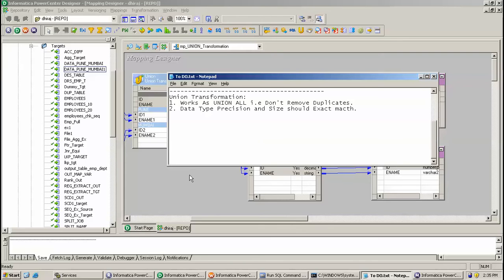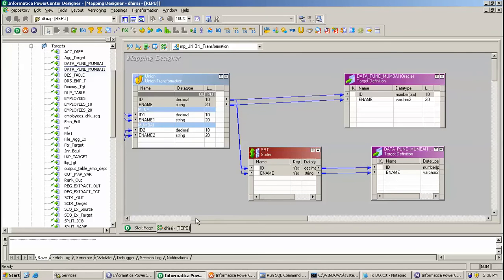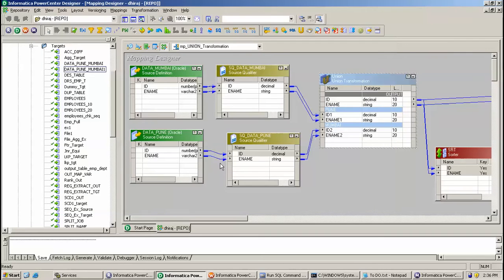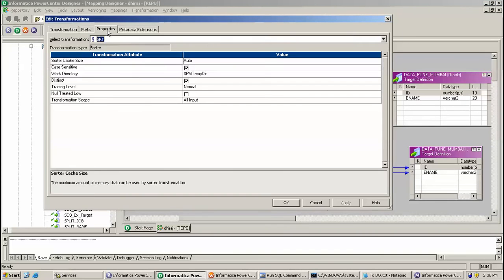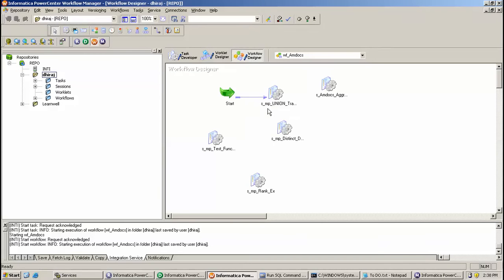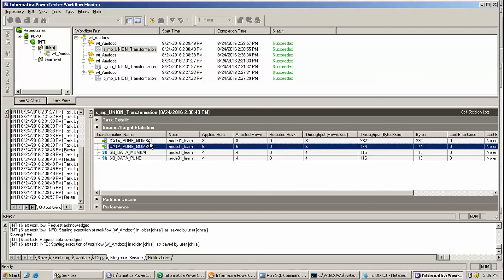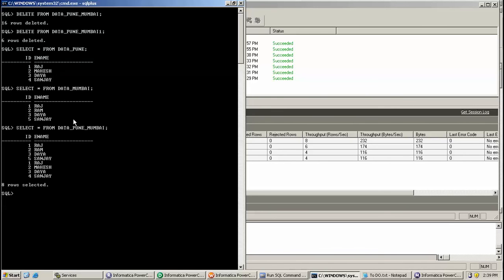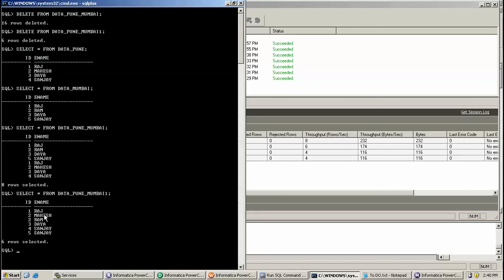Union Transformation in informatica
how to use union transformation in informatica with example,
how to edit union transformation in informatica,
union transformation in informatica folkstalk,
example for union transformation in informatica,
alternative for union transformation in informatica,
performance tuning for union transformation in informatica,
how to remove duplicates from union transformation in informatica,
how to use union transformation in informatica,
how union transformation works in informatica,
how to create union transformation in informatica,
how union transformation is active in informatica,
how to improve performance of union transformation in informatica,
union transformation in informatica interview questions,
union transformation in informatica is active or passive,
union transformation in informatica is union all,
what is union transformation in informatica,
how to remove duplicates in union transformation in informatica,